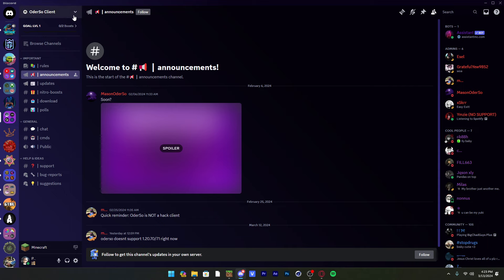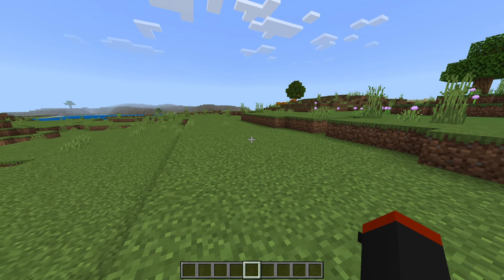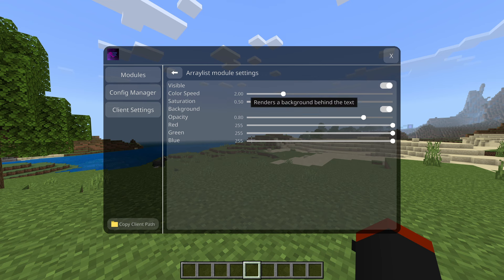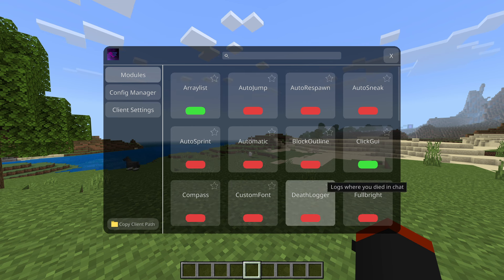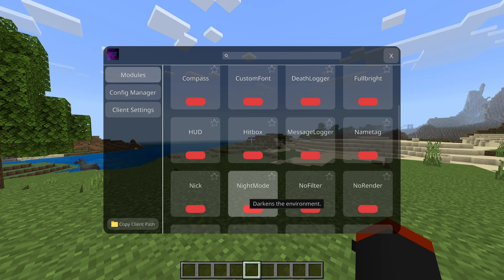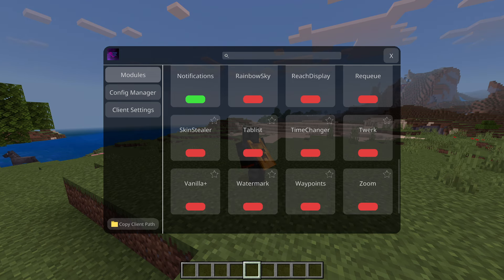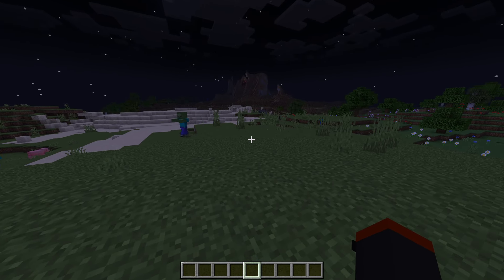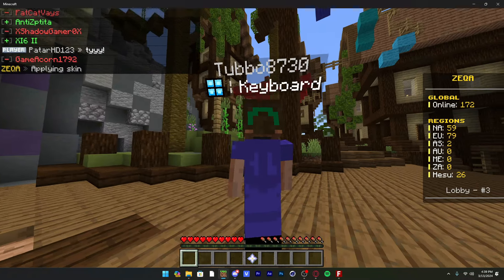THIS CLIENT COPIES SKINS?!? | Minecraft Bedrock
THIS CLIENT COPIES SKINS?!? This Minecraft Bedrock Edition client has a feature that allows you to copy others skin! I never thought there would be a feature like this and its completely free!

Client Download!

I'm officially a Hypixel Partner!